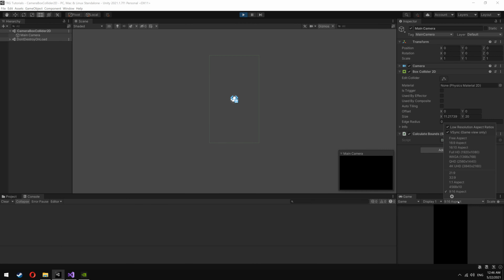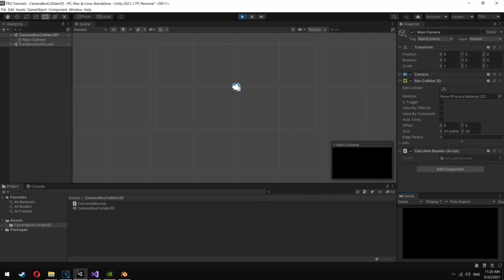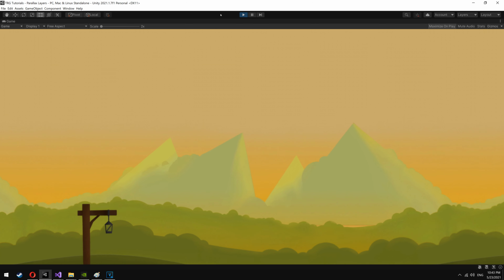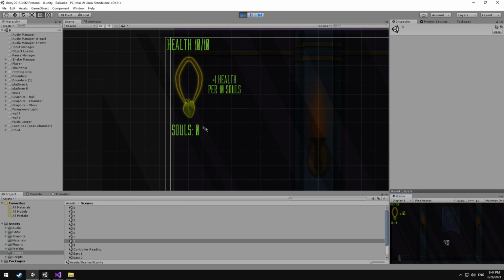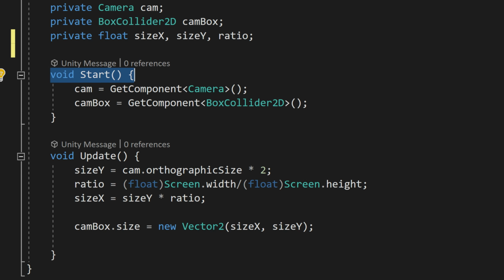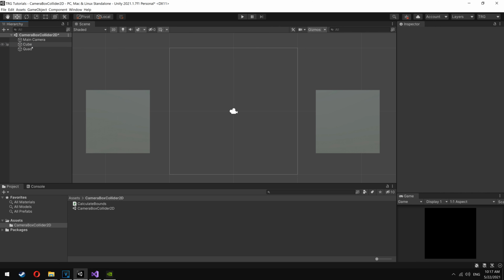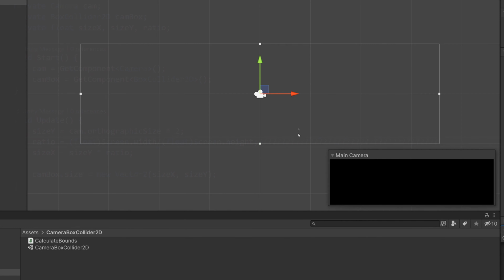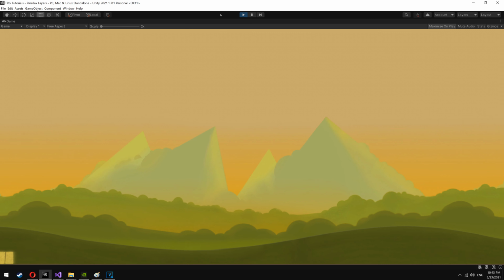How to fit a Box Collider 2D to an orthographic camera in Unity | TRG Tutorial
A quick Unity tutorial about making a box collider fit perfectly into a 2D camera. This type of box collider will help you with any other script related to your camera.